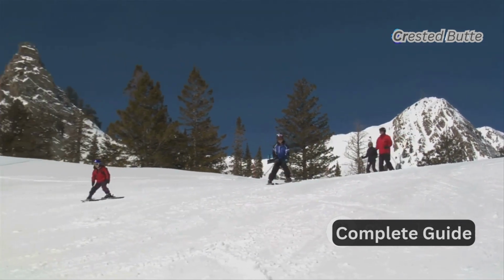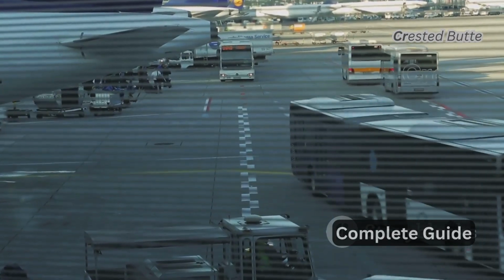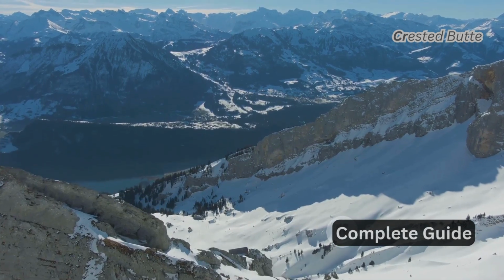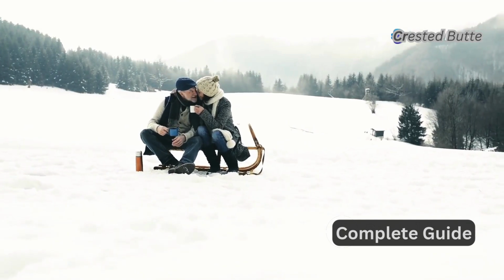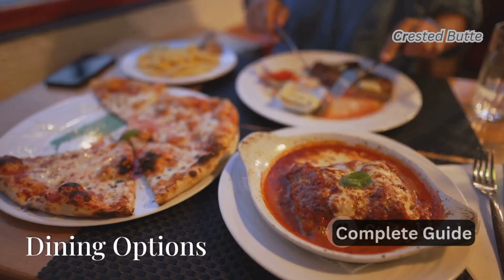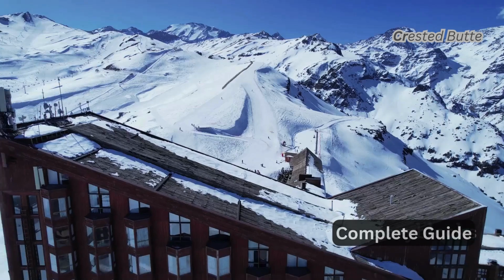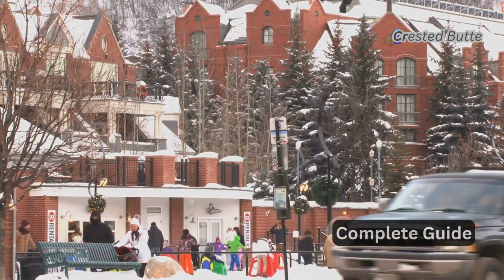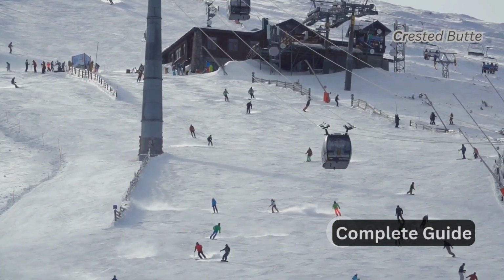Crested Butte Mountain Resort - Complete Guide with Latest Details | Everything You Need to Know!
Looking for the best ski resort in Colorado? Discover Crested Butte Mountain Resort, Colorado’s Last Great Ski Town! In this video, we cover everything you need to know about this hidden gem, including skiing, snowboarding, lift tickets, rental costs, lodging options, dining, and transportation. Whether you're planning a family vacation, a romantic getaway, or a solo adventure, Crested Butte offers world-class skiing and a charming mountain town atmosphere. Learn about affordable ski options, après-ski activities, and much more things to do in Crested Butte! Don't miss out on the ultimate guide to Crested Butte Mountain Resort. Plan your perfect ski vacation today

OUTLINE:
00:00:00
Introduction to Crested Butte Mountain Resort

00:00:24
Location and Transportation Details

00:00:48
Skiing and Snowboarding Details

00:01:31
Other Activities Available

00:01:57
Description of the Town

00:02:16
Dining Options

00:02:39
Lodging Options

00:03:05
Transportation Within the Area and Après-Ski Scene